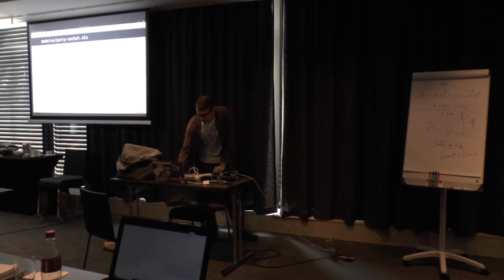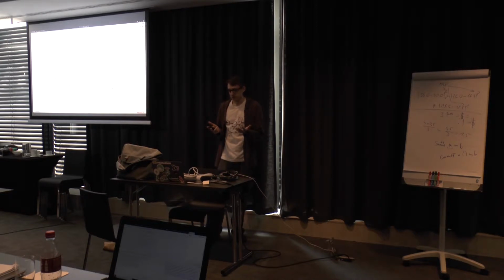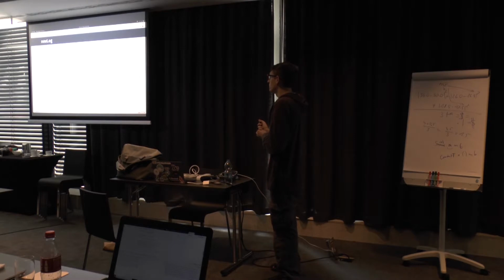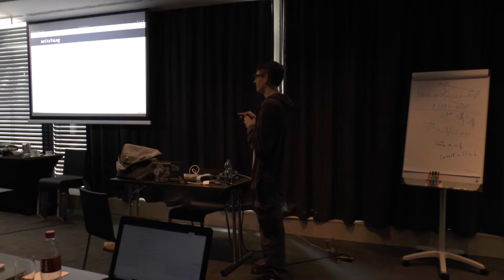Chris Martin - Deploying Haskell to the Cloud (part 3 & 4 / 4)